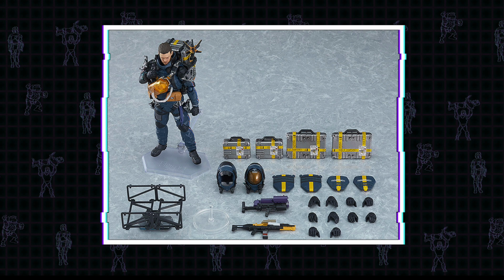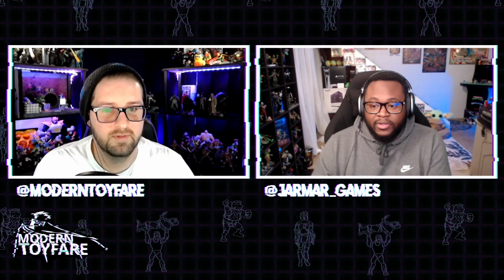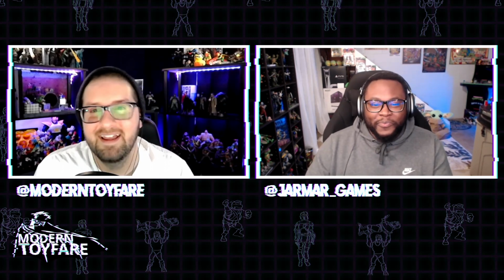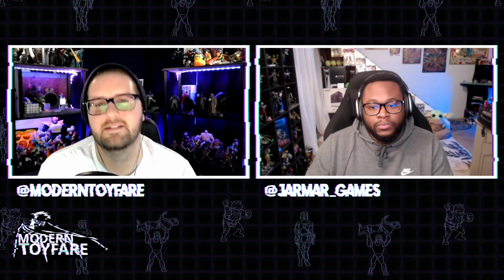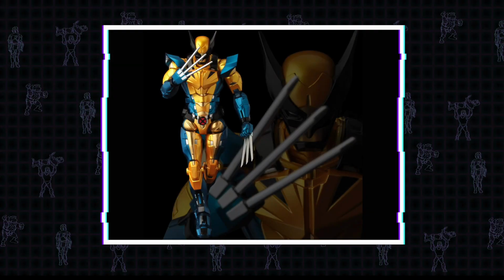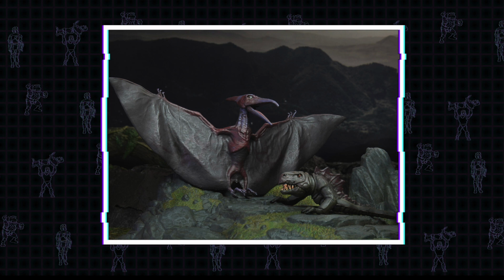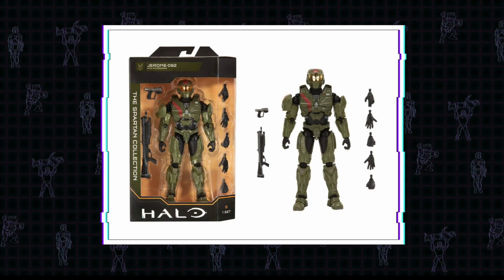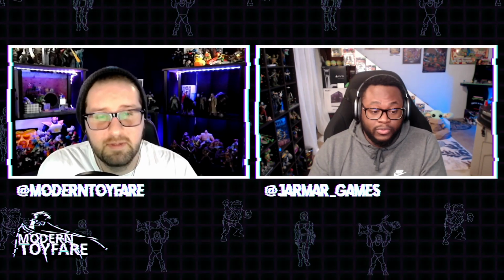News 2.12.2021 Neca Frankenstein, Super7 TMNT Restock, Jazzwares Halo, Diamond Select Muppets & More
Weekly Toy News every Friday.

Follow Nate and the Figuratively Speaking Podcast on Facebook and Instagram: @FipSpeakPodcast
Follow Jarmar on Twitter: @jarmar_GAMES

Teepublic.com/user/vaultofpersonalitycomics

Music for our intro by Daniel Figueroa

Time Stamps:
0:00 Start
1:13 New Mcfarlane DC Multiverse
3:44 Hiya Alien & Predator
8:03 Goodsmile Death Stranding, CyberPunk 2077, and Bloodborne
18:14 Star Wars Gaming Greats & Marvel Legends Silver Surfer
25:13 Sentinel Armored Wolverine
27:38 Neca Defenders of Earth, Kong Creatures, & Universal Monsters
32:58 Jazzwares Fortnite & Halo
37:14 Diamond Select Muppets
40:33 SH Figuarts Launch
44:14 Storm Collectibles Tekken 7
47:25 BossFightStudios Popeye
52:17 MOTU Origins
54:36 Turtle Watch 2021!!!
1:00:06 Weekly Purchases
1:46:19 GIVEAWAY!!